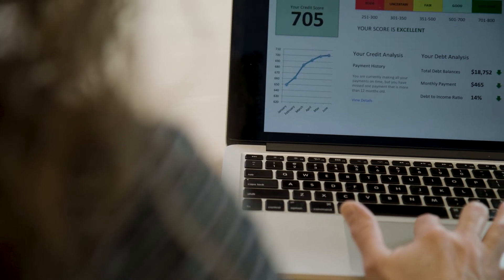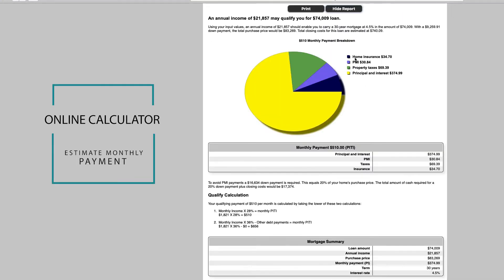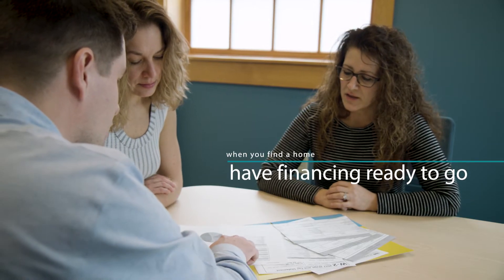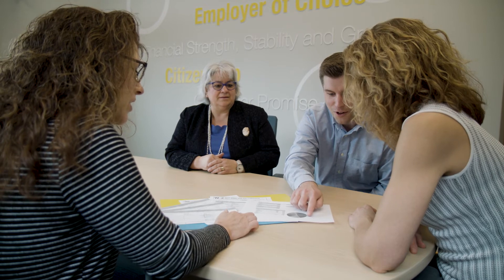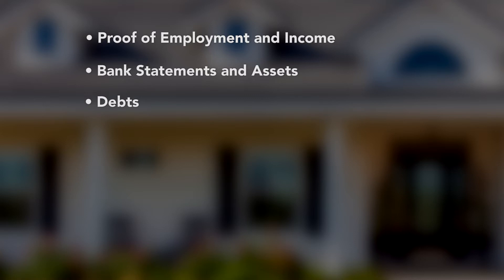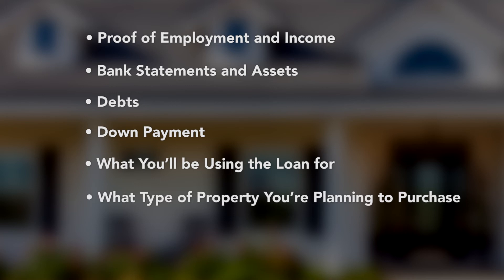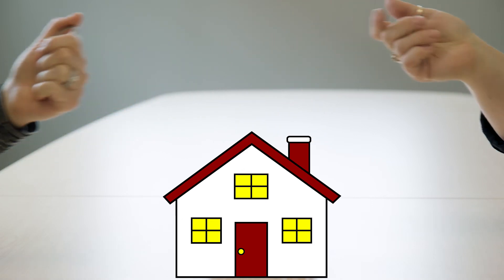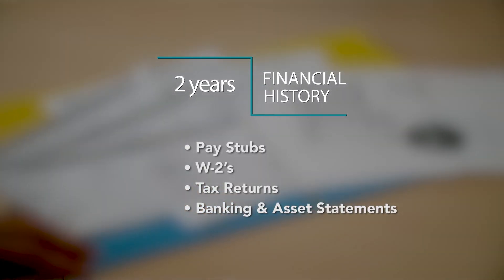Purchasing a Home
Helping you on your path to homeownership.